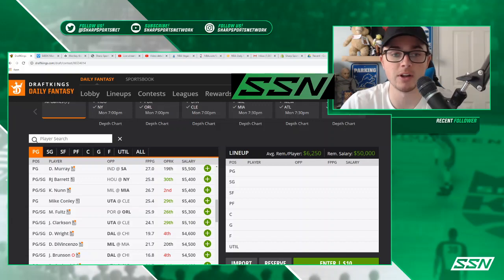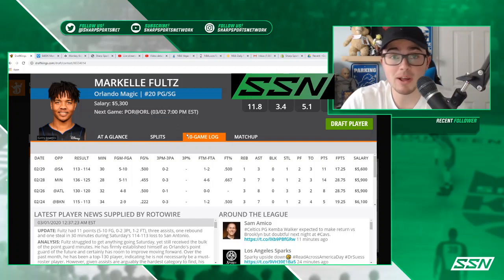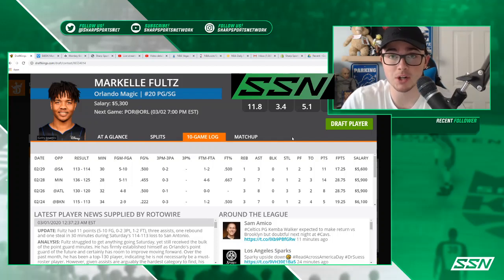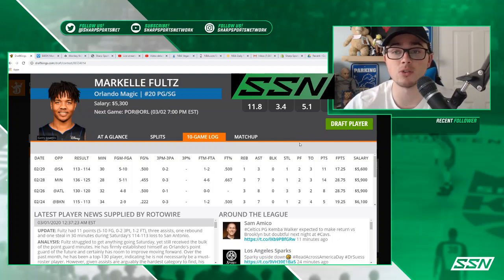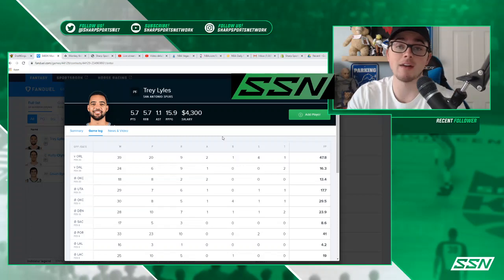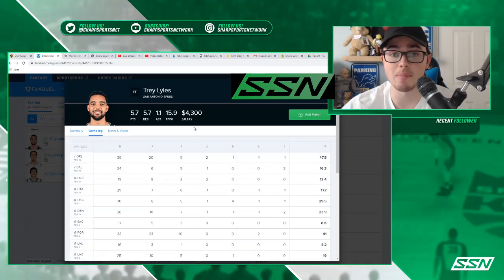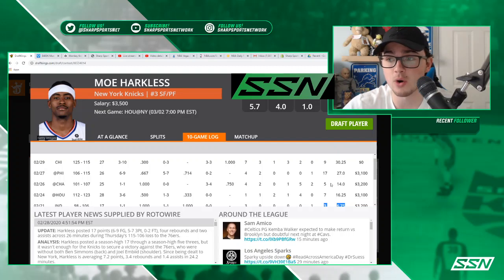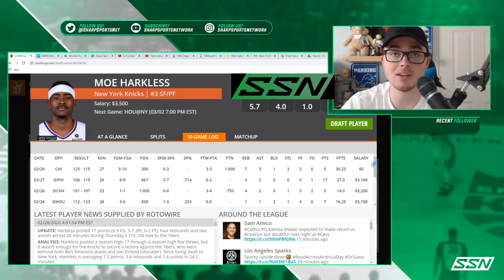NBA Top Plays - 3/2/20 - DraftKings, FanDuel, and MonkeyKnifeFight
MONKEY KNIFE FIGHT!

Walker Venrick (@WalkerVelocix) breaks down his favorite plays for today's NBA slate.